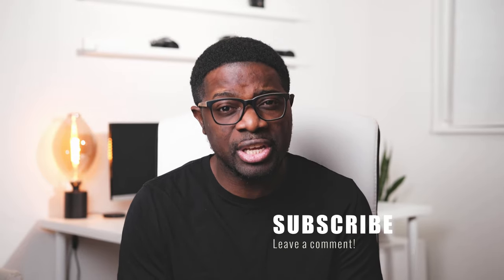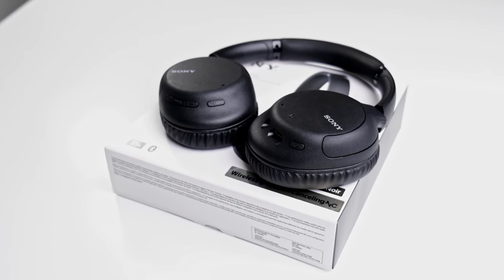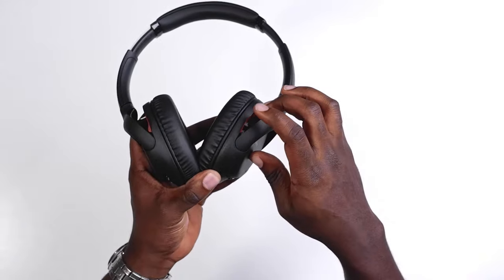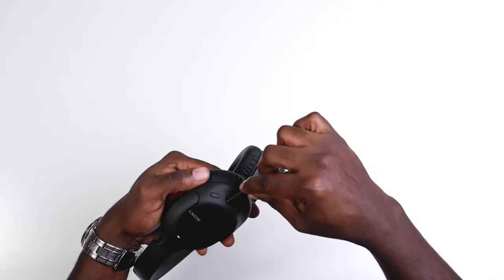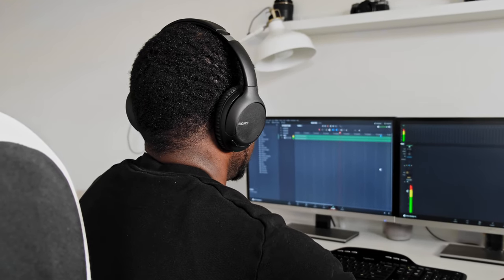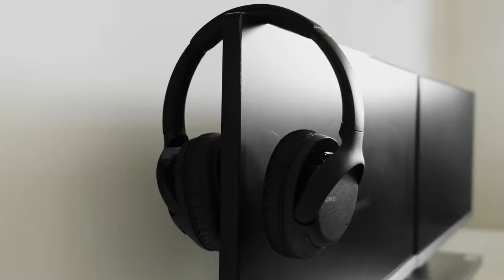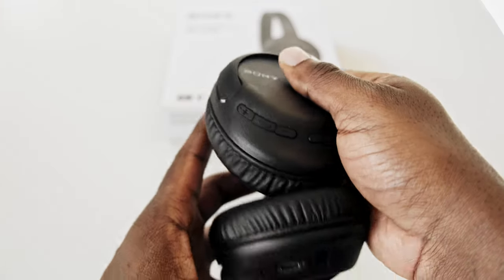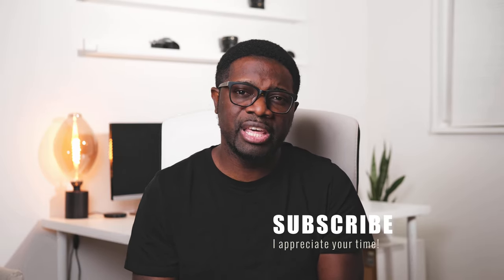Sony WH-CH710N Headphones Review & Unboxing // A love-hate relationship - 4K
I can't say that I love this headphone but I definitely don't hate it. Watch before you buy. It's great in so many ways but requires a second thought in other ways. Product link is below.

This video was shot using Fujifilm XT30. Edited and color graded using DaVinci Resolve 16 sonywhch710n fujifilm sonyheadphones (links to equipment below).

Travel/Street IG - @okuokokophotography
Portraits IG - @okuokokoportraits

My video equipment:

Sony WH-CH710N at Amazon

Fujifilm X-T30 at Bestbuy (used here to record)
Fujifilm X-T30 at Walmart (used here to record)
Fujifilm X-T30 at Amazom (used here to record)
Rode Video Mic (used here)
Dolica tripod (used here)
DJI Ronin SC Stabilizer
Godox SL-60W LED Video Light
Neewer Carbon Fiber Camera Slider/Dolly Rail
Lenovo Thinkpad X1 8th Gen Laptop
iPad Pro 11
Sandisk SSD Portable HD
High speed memory card

Soundtrack by JayBeatz!
Where I get all my other music (tracks starting at $5!)